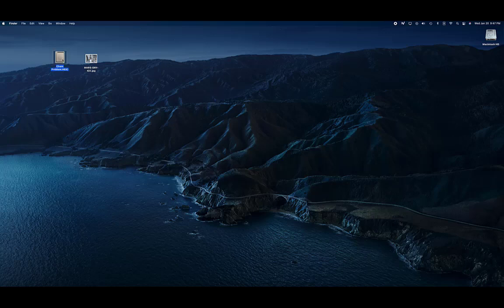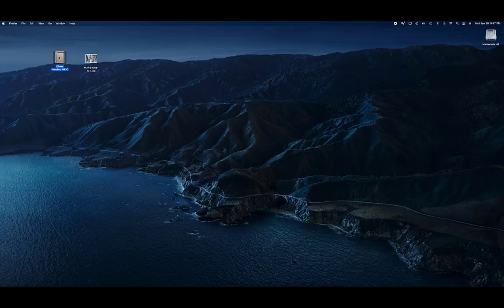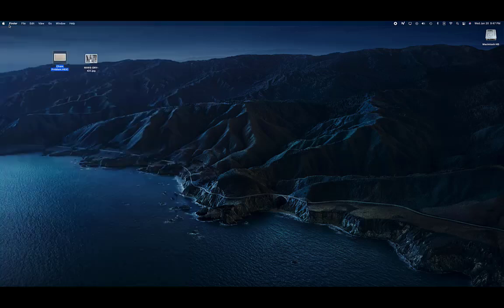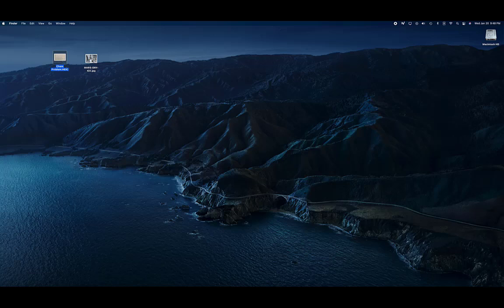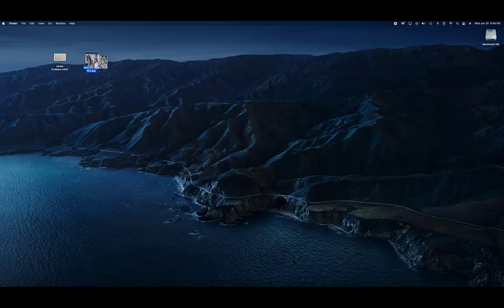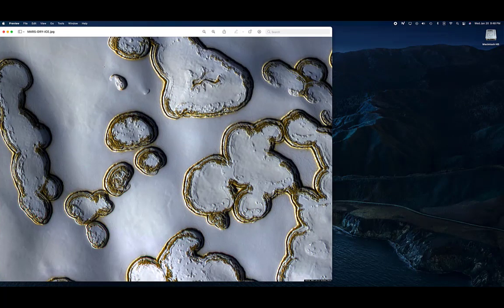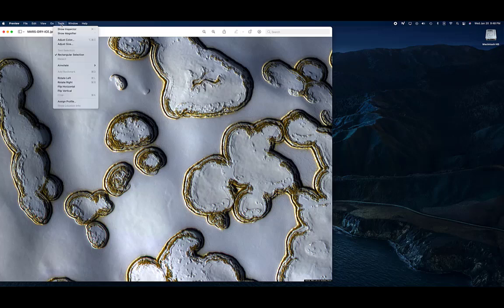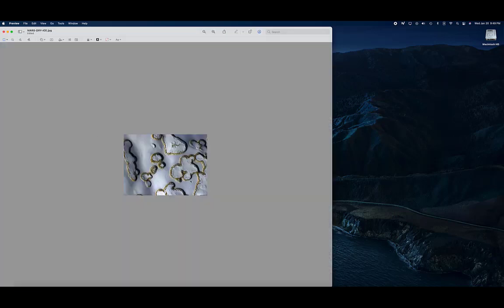Resizing Photos for One Note Lab 0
General Chemistry Online (CHM 11500) Lab 0 Video 4